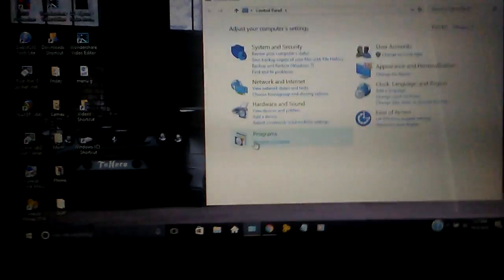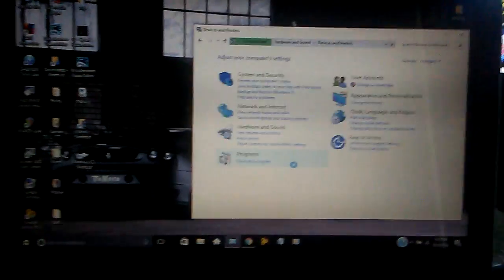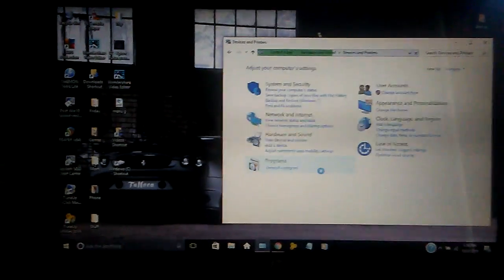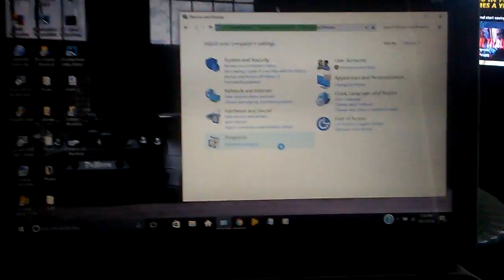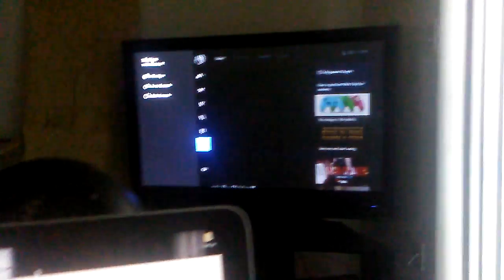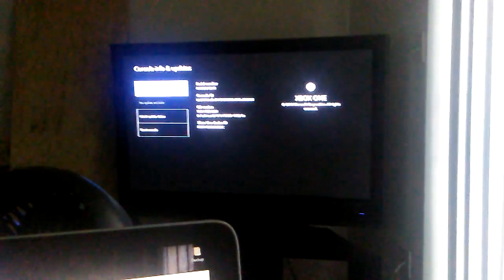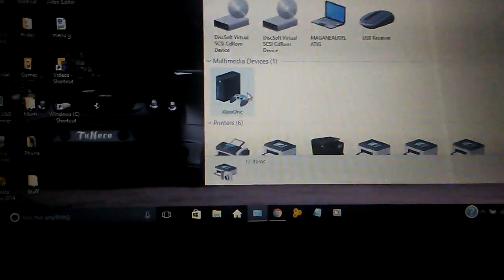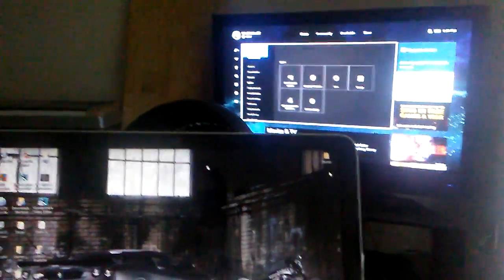Xbox one cast to not working - solved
Was having trouble getting my pc to cast to my xbox.  Finally found a trick that works. Hope it helps.